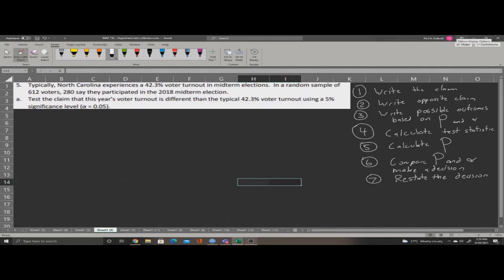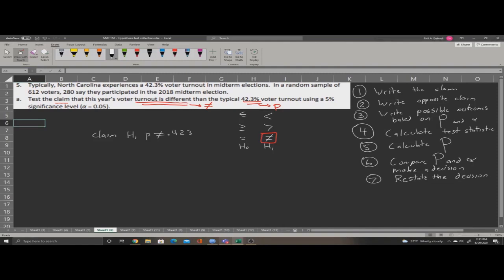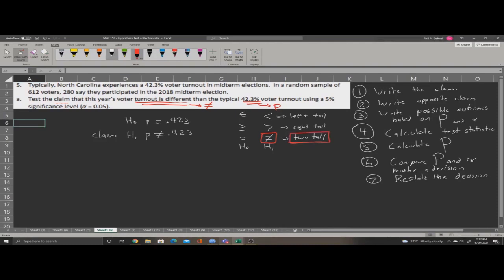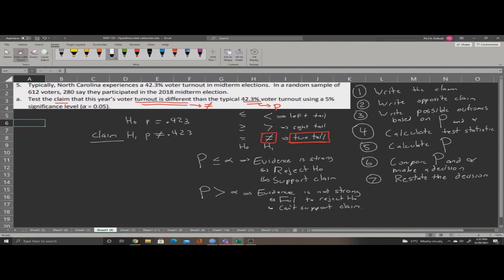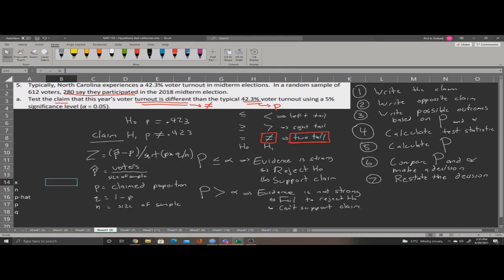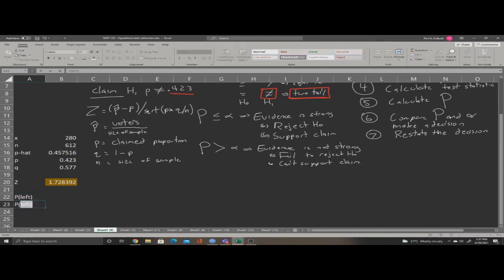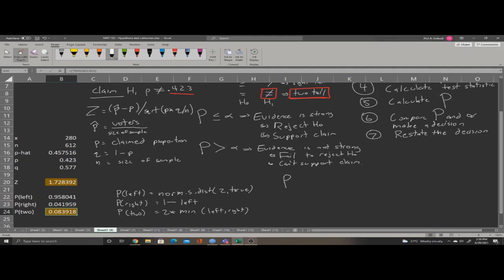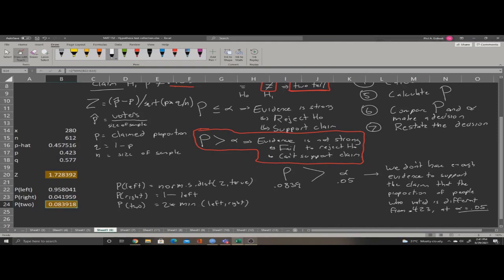MAT 152 Hypothesis Test with Proportions Example 4